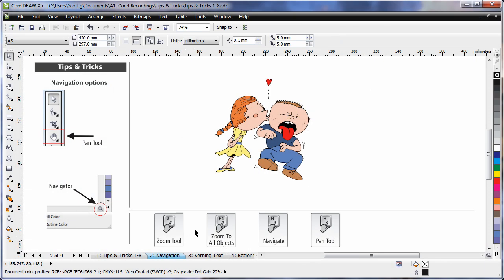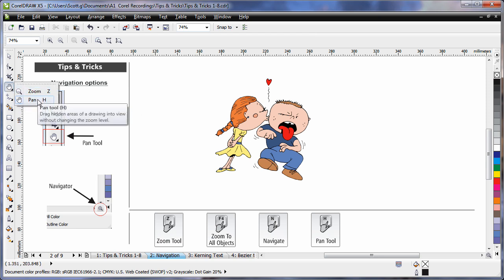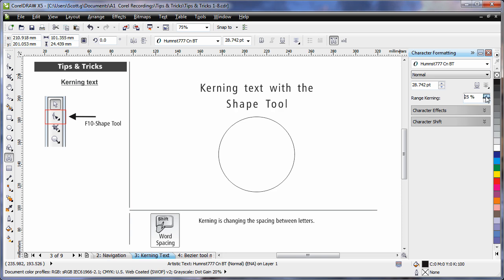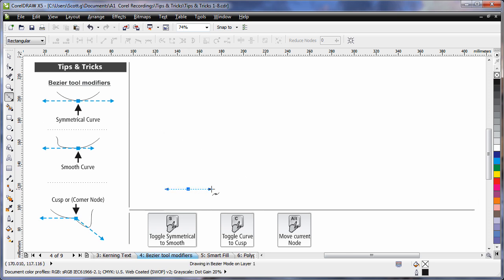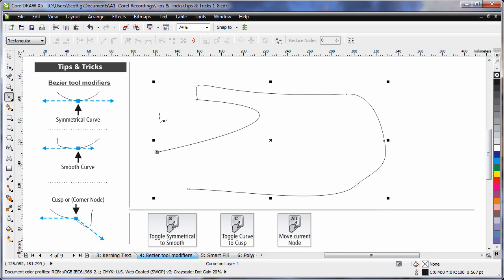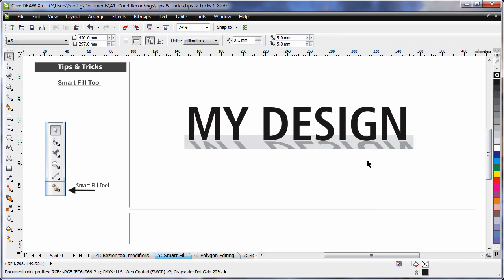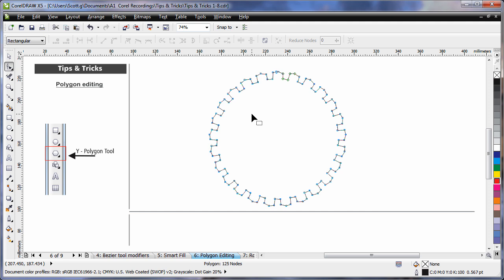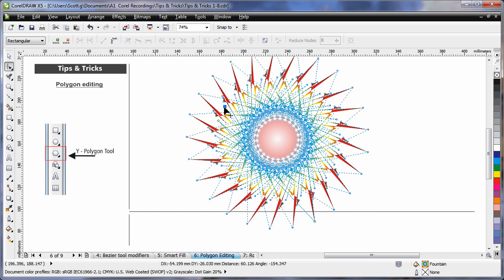EN - 17 Tips and Tricks - Part 1 of 2 (CorelDRAW Graphics Suite X5)